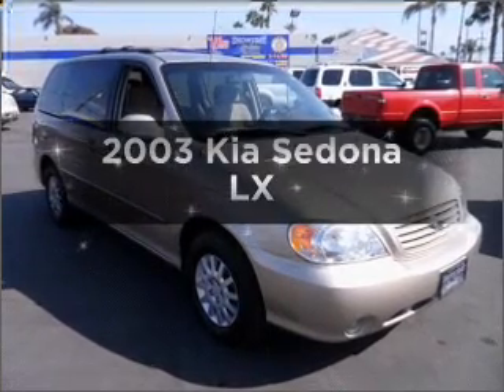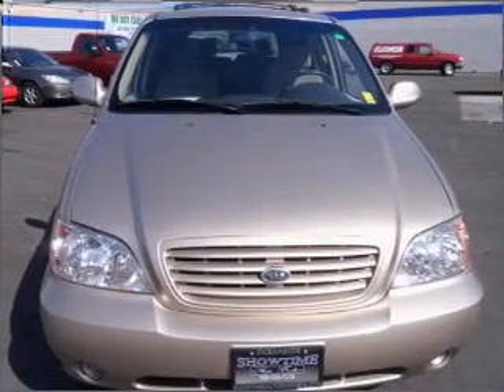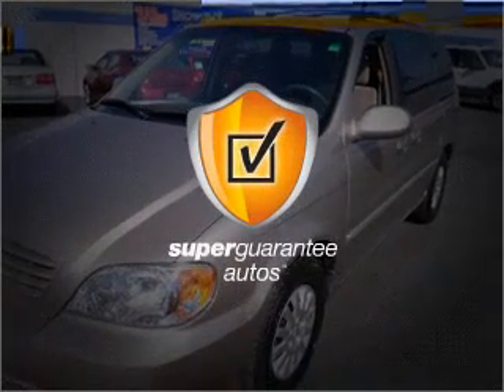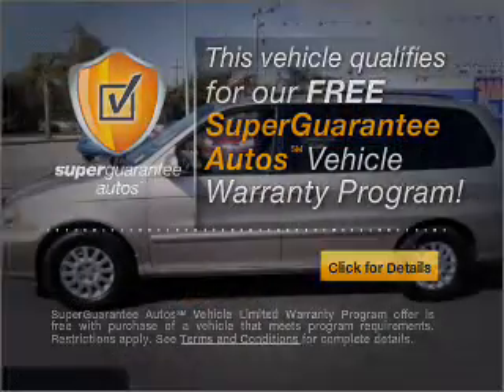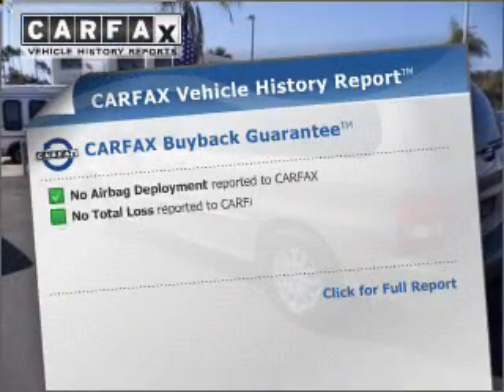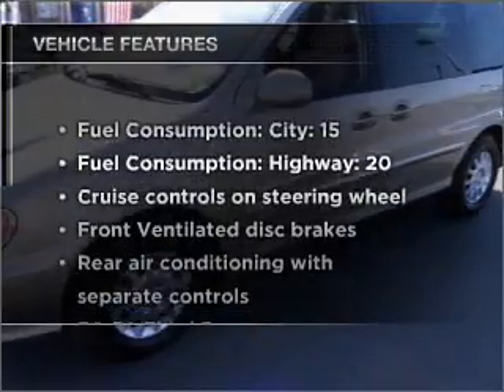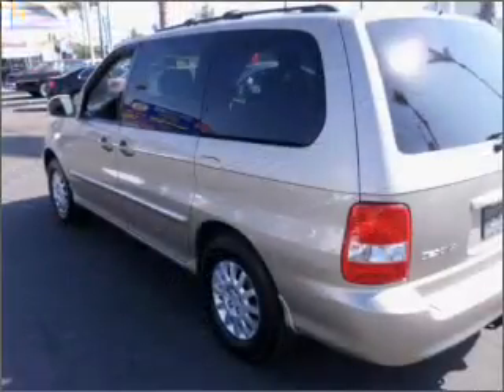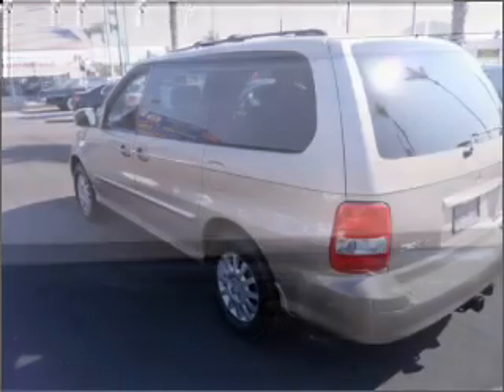2003 Kia Sedona - Oceanside CA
Year: 2003
Make: Kia
Model: Sedona
Trim: LX
Engine: 3.5 liter 6 cylinder 24 valve
Transmission: 5-Speed Automatic
Color: Gold
Mileage: 96251
Address:
920 South Coast Hwy, Suite A